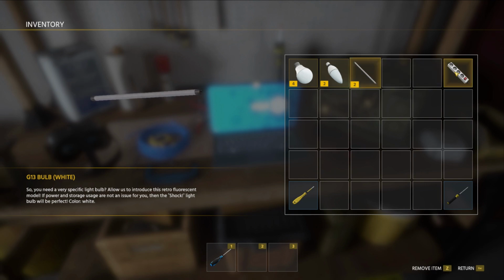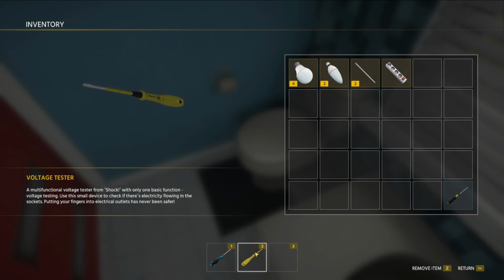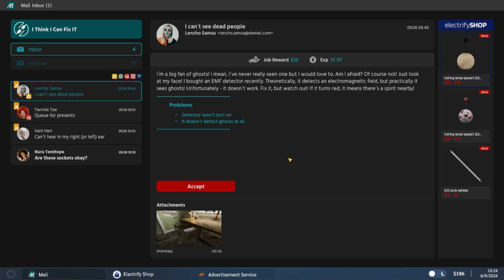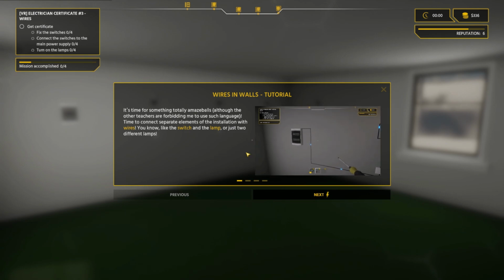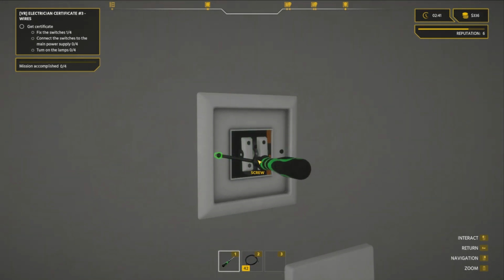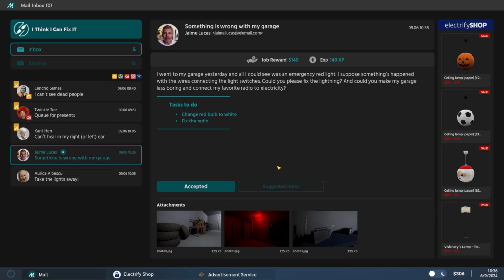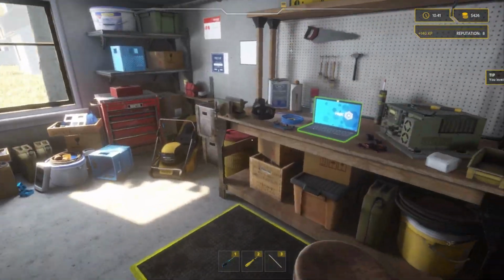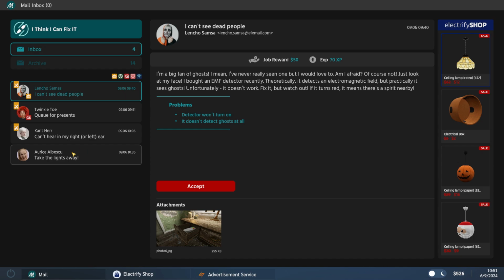Vampires?! - ELECTRICIAN SIMULATOR Gameplay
Dad decided to retire and pass on his business to his son. A young apprentice in the art of electrical repairs and installations is now ready to embark on his own adventures as an aspiring professional.
Start off with small jobs and progress to very large and complicated installations. Repair and rebuild appliances, upgrade tools, and explore the world of a busy electrician.
Varied types of jobs will keep you on your toes while you learn about the basic rules of providing power to your home or workshop.